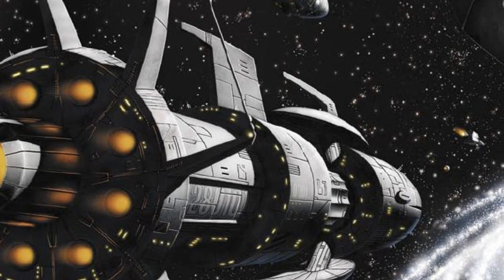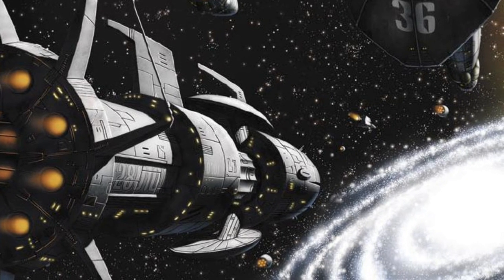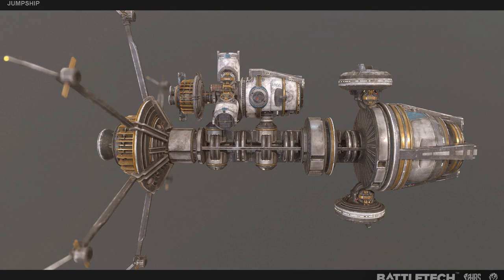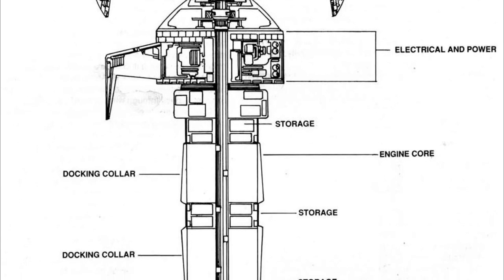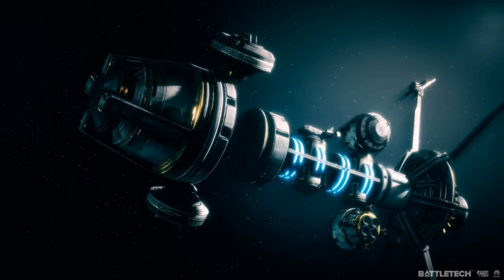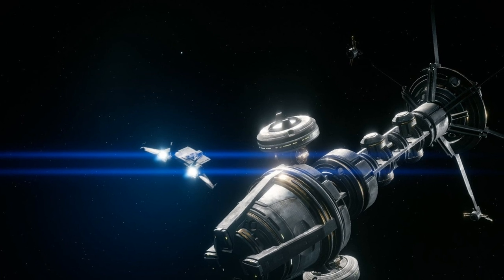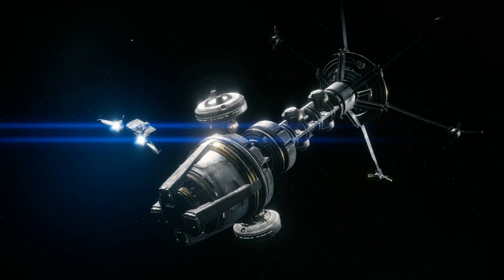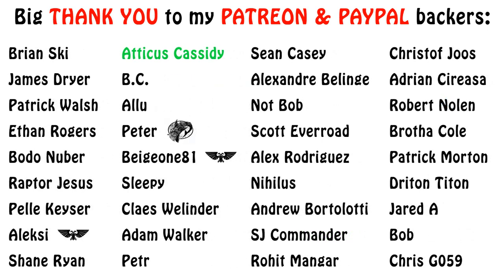Battletech Lore - Space Travel, How Does It Work?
In this episode we go over the basics of space travel in the Battletech universe. Enjoy!!!